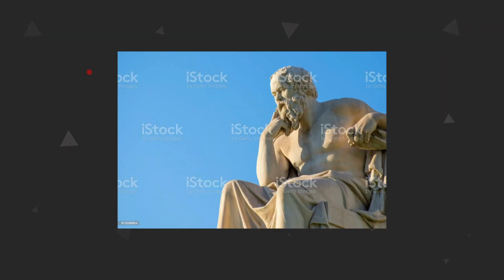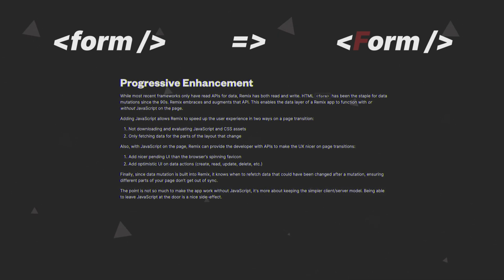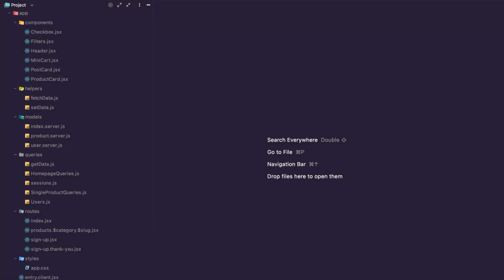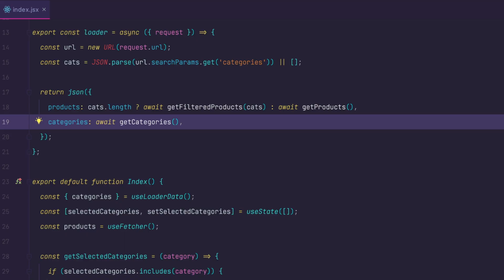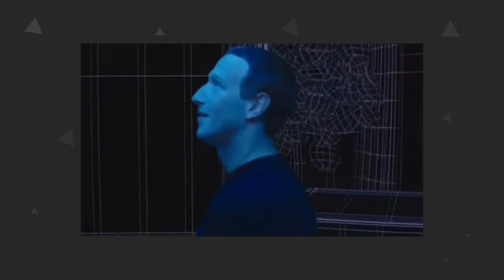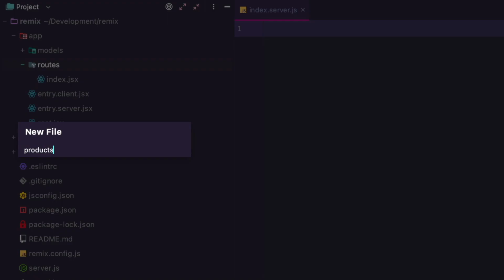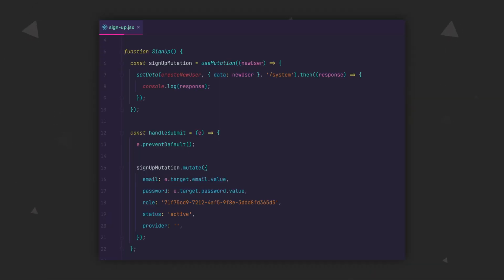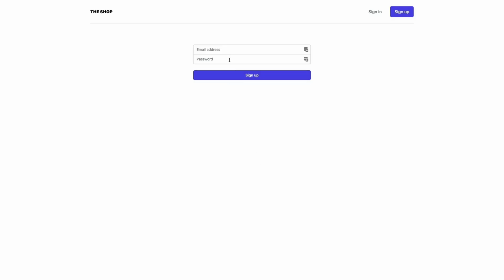Let's Checkout Remix ... And Compare It To Next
In this video we are going to checkout Remix. I’ve been playing around with Remix for the last couple of days. This video is mostly going to be about that journey and how Remix compares to Next.js.

Remix is a React framework similar to Next.js and I would say that it’s the only real competitor to Next.

It is focused on web standards and modern web app UX. Although Remix is pretty new to Open Source, it has been around for about two years now, but as a payed software that was recently Open Sourced.

The main selling point of Remix is that it embraces web standards and tries to leverage them to provide great user and developer experience.

Remix is trying to bring old school web development practices and patterns to the modern JS world. So if you are and old school developer like me these things are going to be pretty familiar to you.